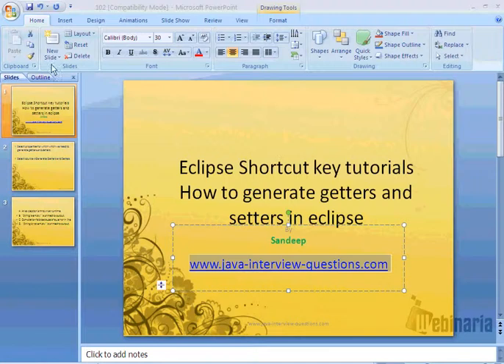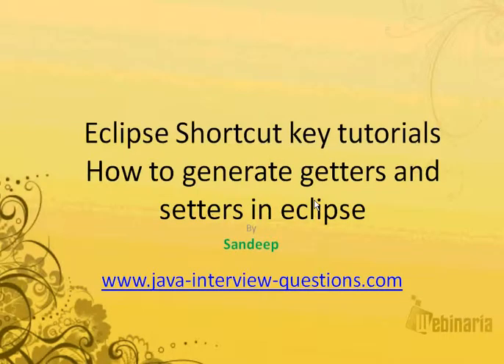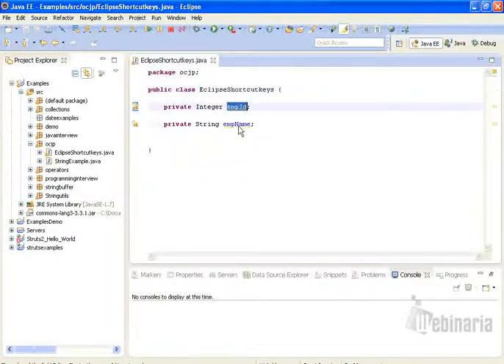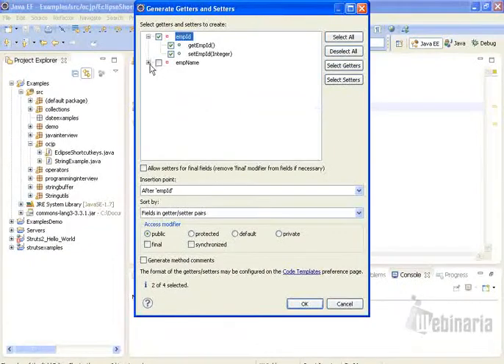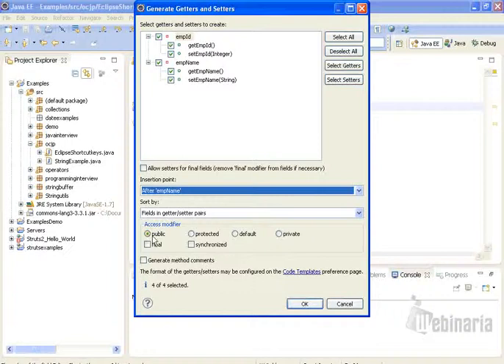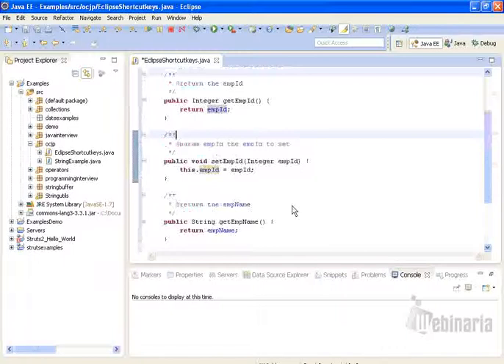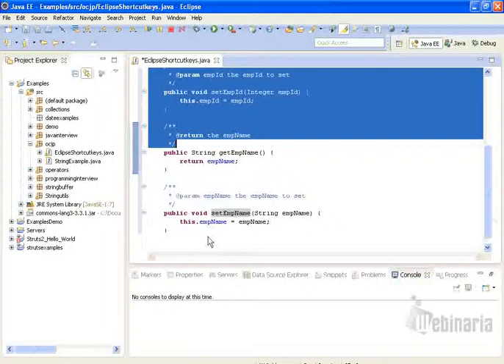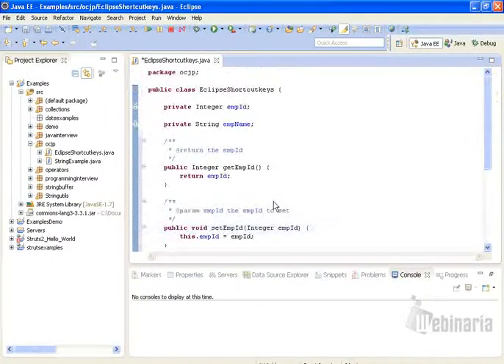How to generate getters and setters methods automatically in eclipse ?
This tutorial explains how to generate getters and setter methods automatically in eclipse